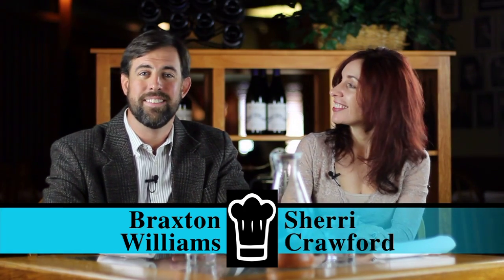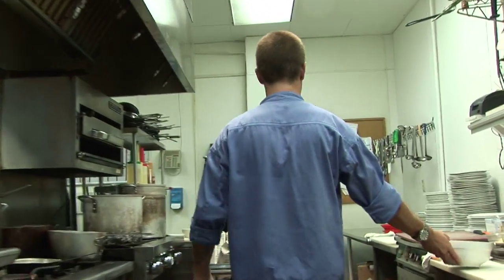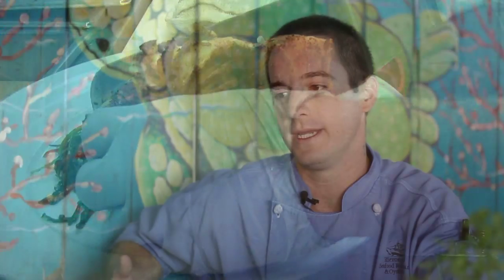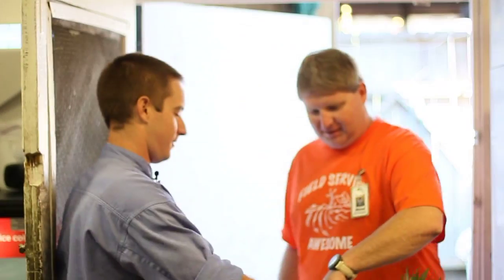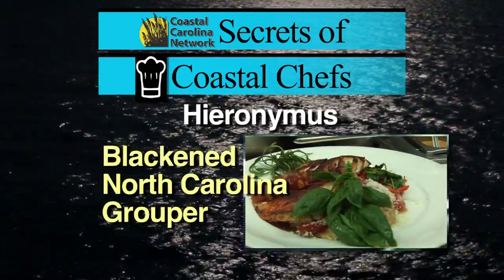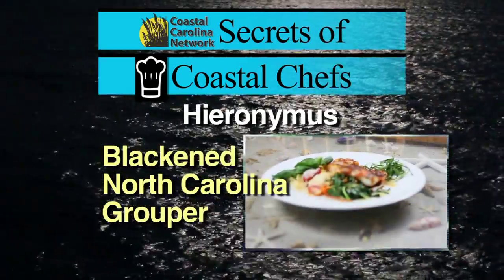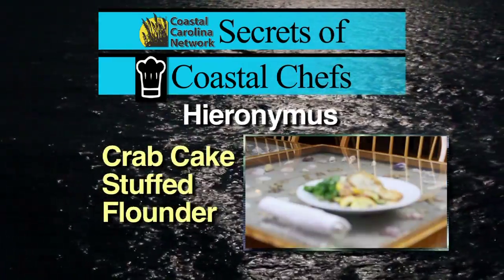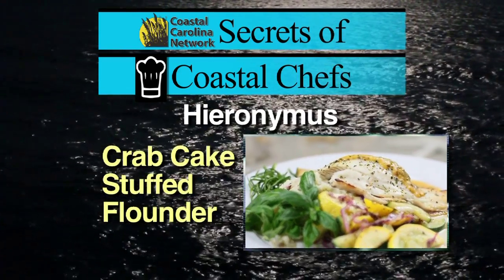SCC Hieronymus Extended Teaser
Secrets of Coastal Chefs goes inside Hieronymus Seafood to learn the secrets to his  New England Clam Chowder, Blackened Grouper and Crab Cake Stuffed Flounder. Fresh, local programming you can really sink your teeth into.